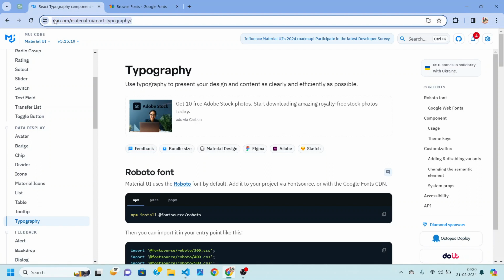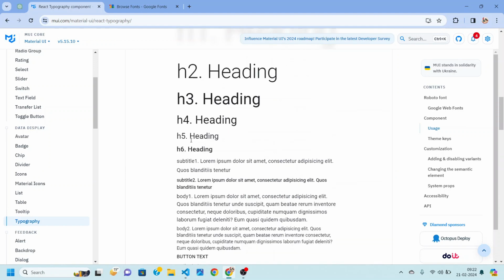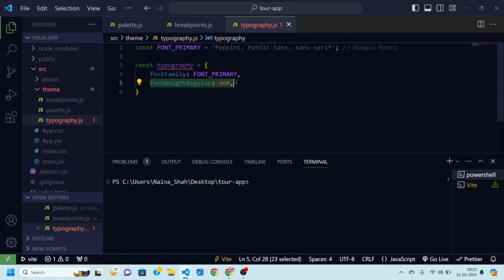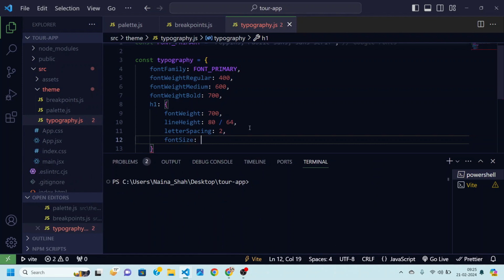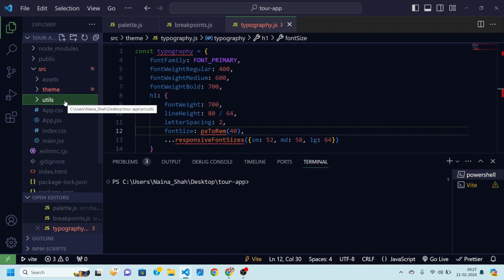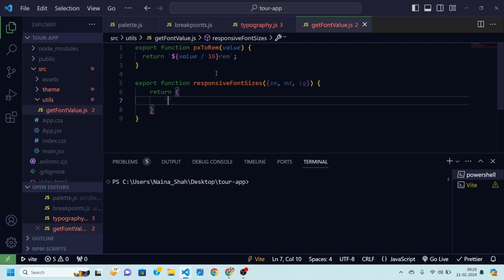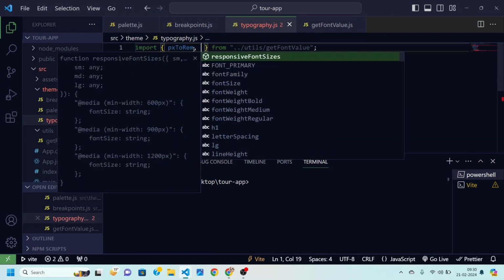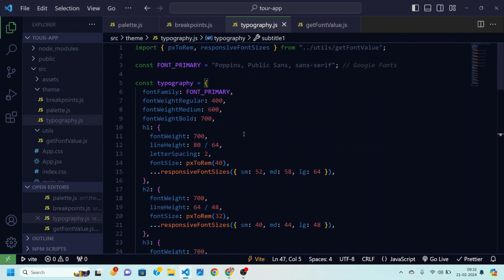MERN STACK TOUR APP PROJECT | MUI TYPOGRAPHY | PART 3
Welcome to Part 3 of our MERN Stack Tour App Project series! In this video, we dive into building a tour application using the MERN (MongoDB, Express.js, React.js, Node.js) stack. We'll also integrate Material-UI (MUI) theme for an appealing user interface. Follow along as we take you step-by-step through the development process, from setting up the environment to implementing essential features.